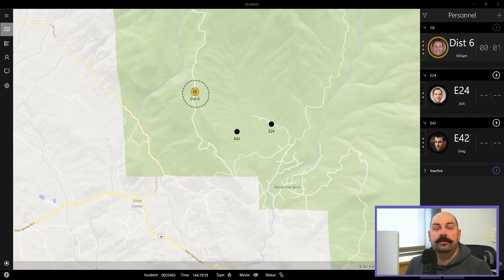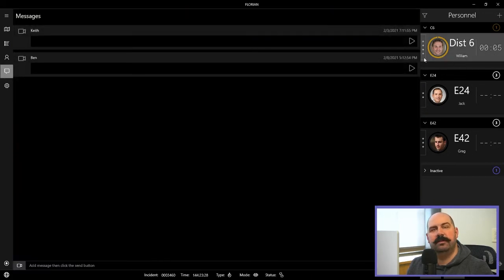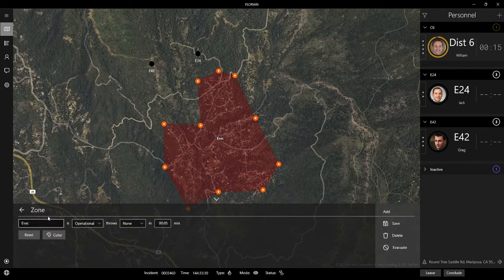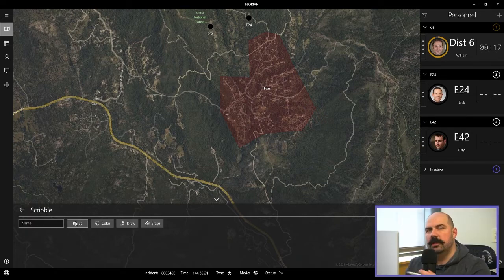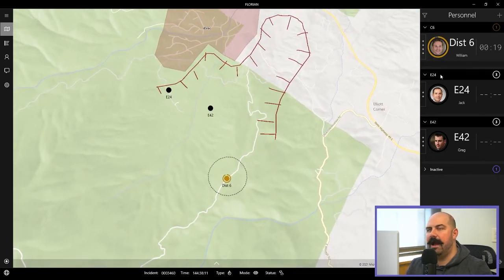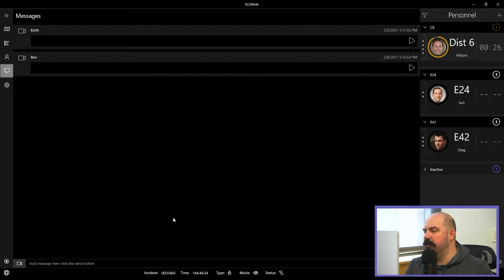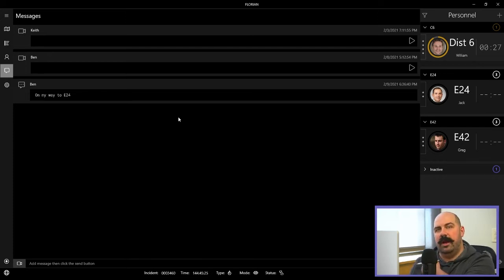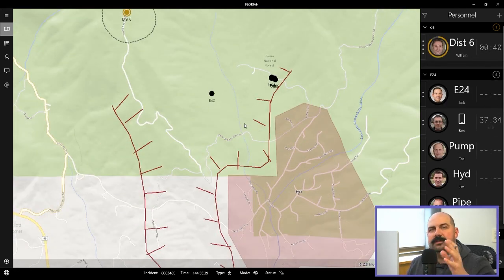Florian Command & Control Software | Wildland Service Demo | 2021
We provide a quick overview of Florian's features and how they apply to the Wildland fire service.

Topics Covered & Timestamps:

0:00 - Introduction
0:12 - Interface
0:26 - Mapviews
0:58 - Size-Up Snapshot
1:35 - Zoning & Evac Alert
2:47 - Scribbles
3:56 - Layers & Tactical Reference Data
4:27 - Location Tracking
5:33 - Messaging & Radio Transcription
6:45 - Mayday Location